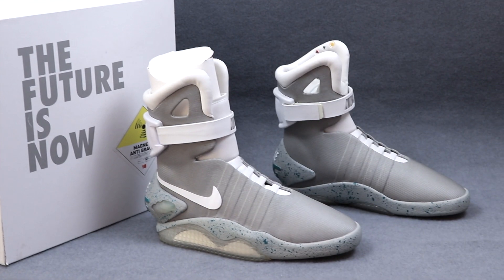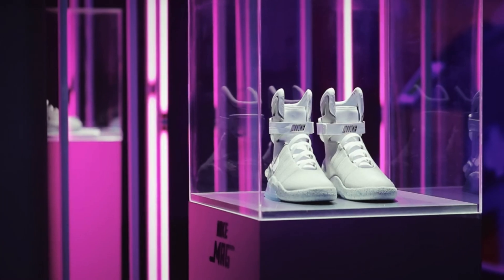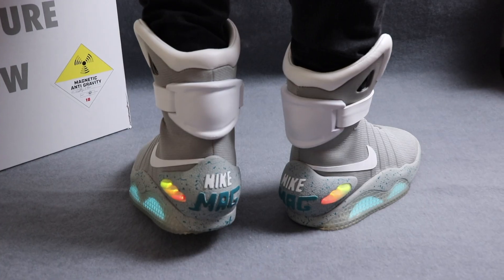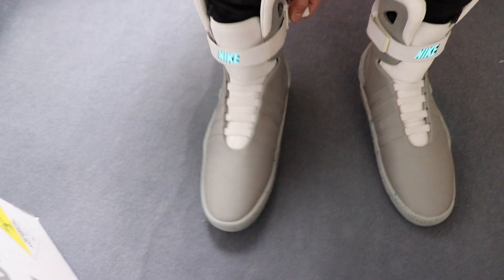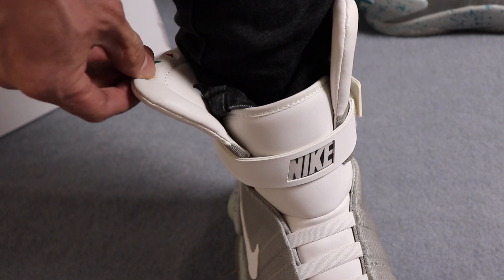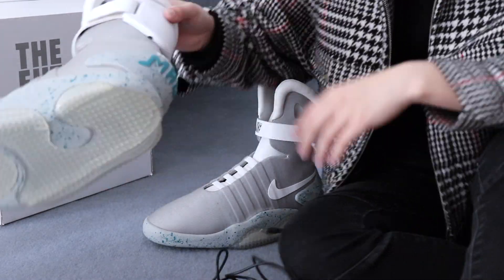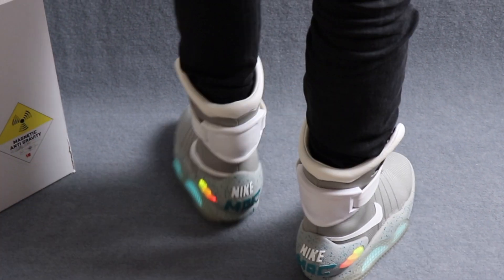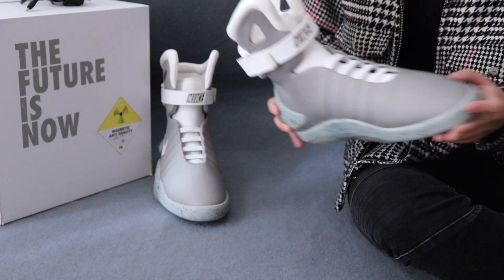Nike MAG Back to the Future Automatic laces ？ ？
The previous channel was banned...